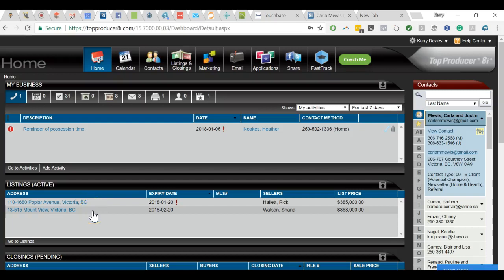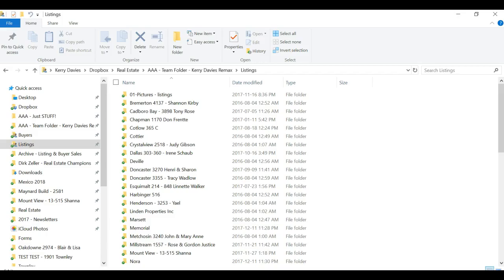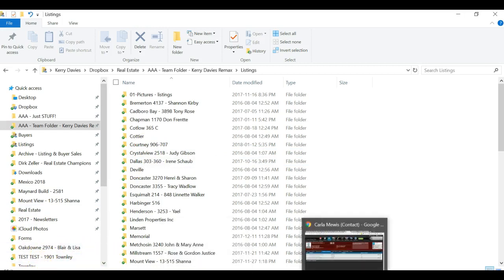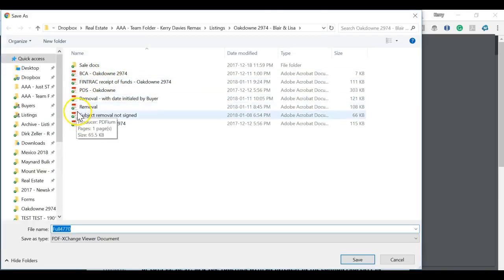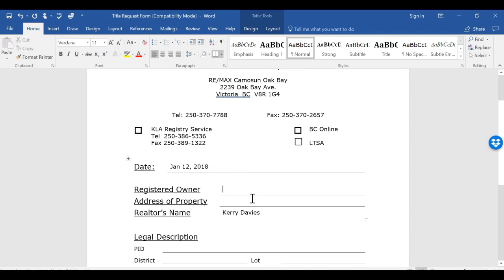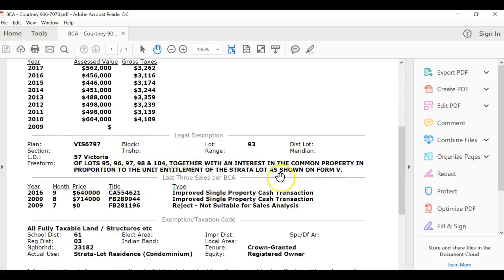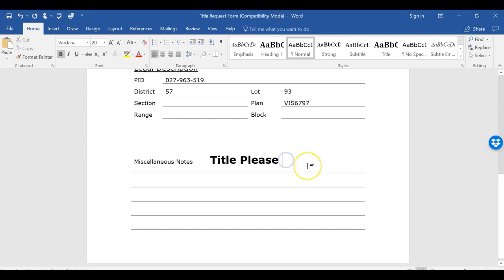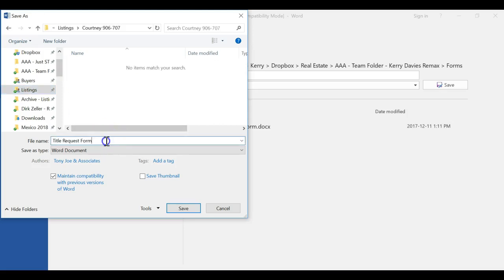Title Request procedure